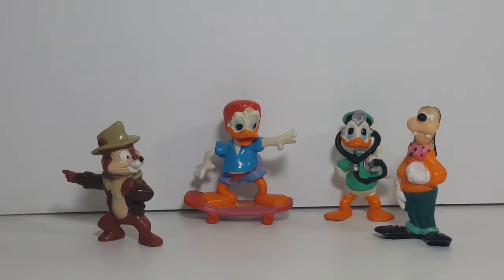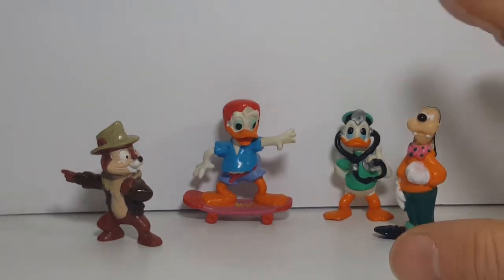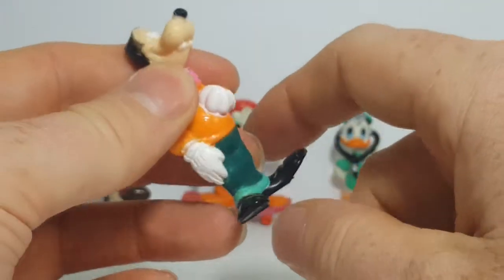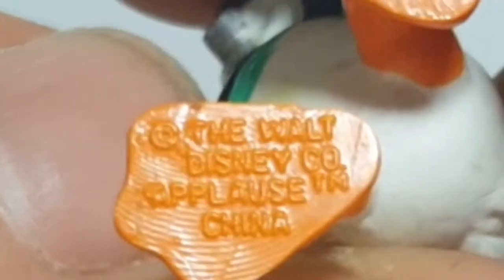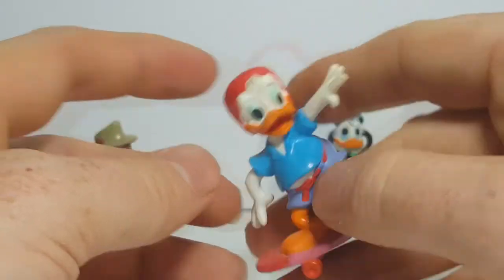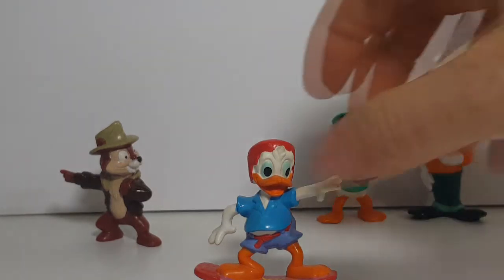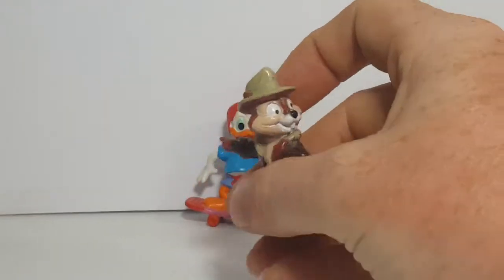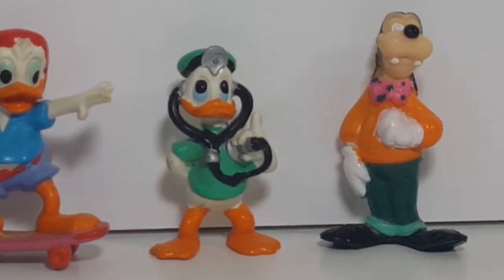Disney Afternoon Kellogg's PvC Mini Figures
This Video is NOT made for kids, This video is for adult collectors Disney Afternoon Kellogg's PvC Mini Figures